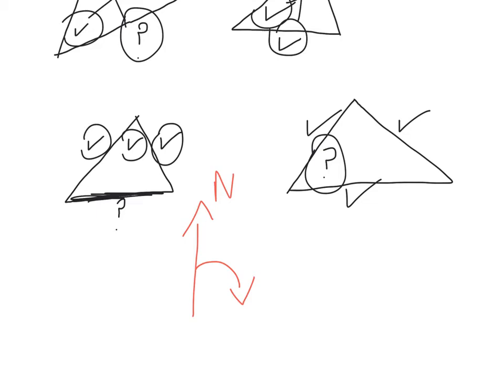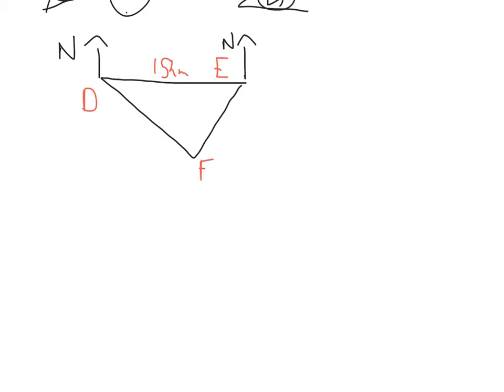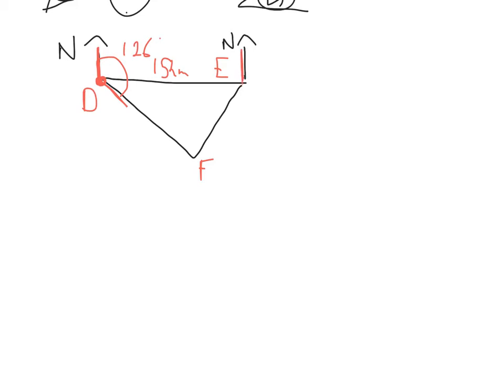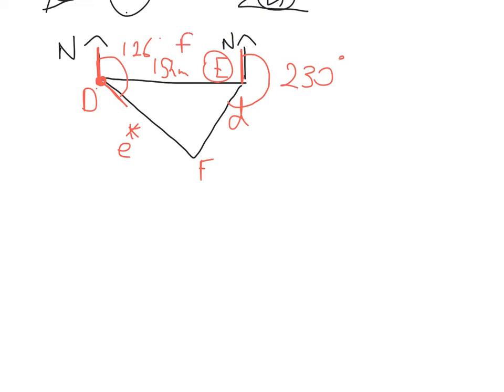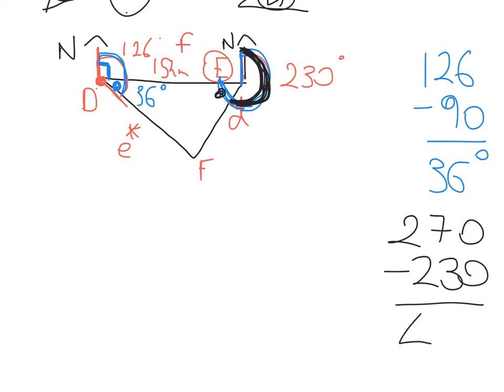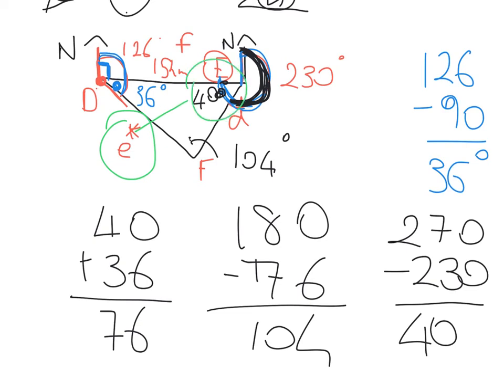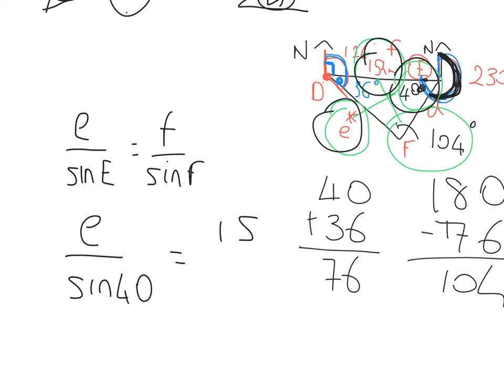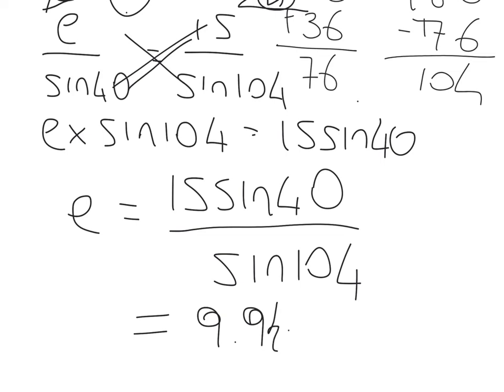N5 tutorial section 26 part 1